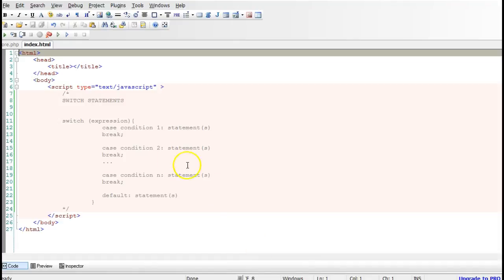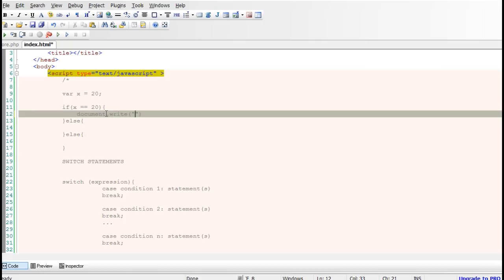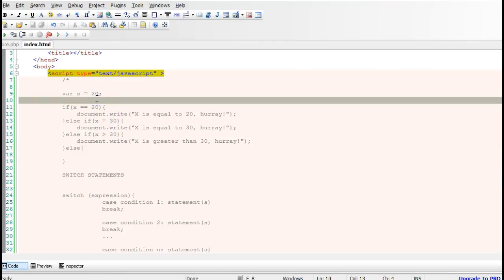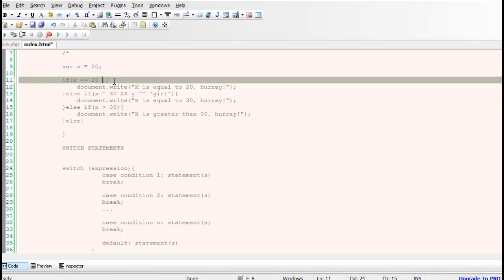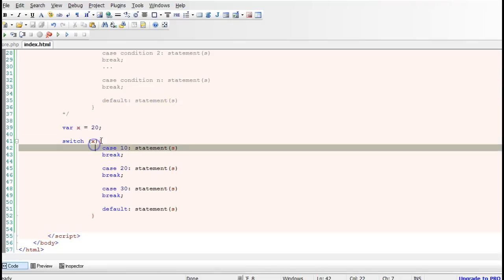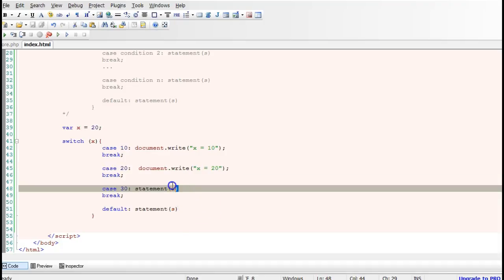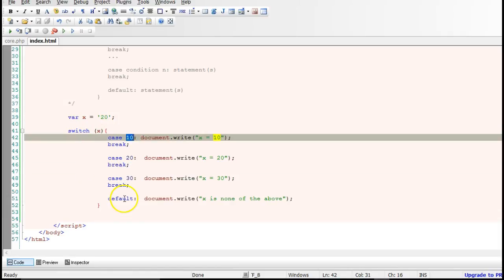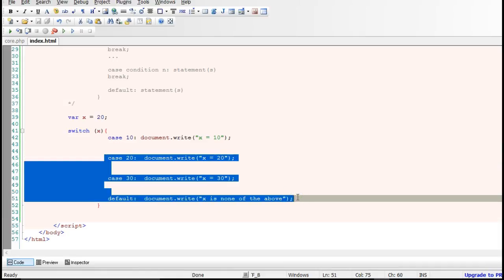Javascript Tutorial - 19 - Switch Statements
You can use multiple if...else…if statements to perform a multiway branch. However, this is not always the best solution, especially when all of the branches depend on the value of a single variable.

Starting with JavaScript 1.2, you can use a switch statement which handles exactly this situation, and it does so more efficiently than repeated if...else if statements.